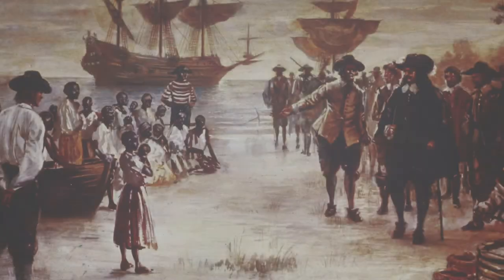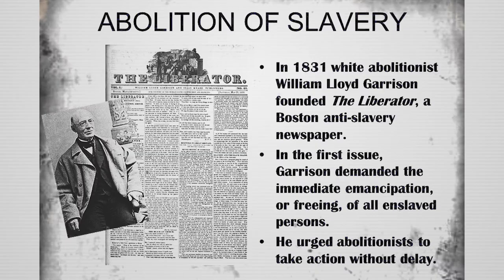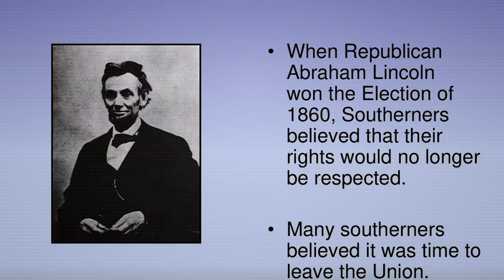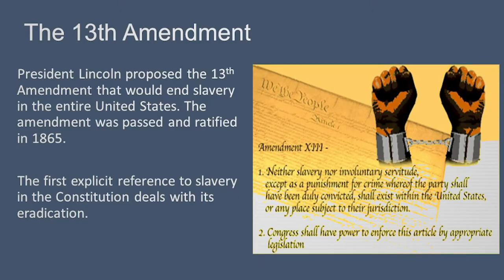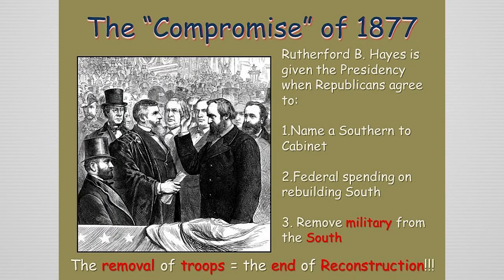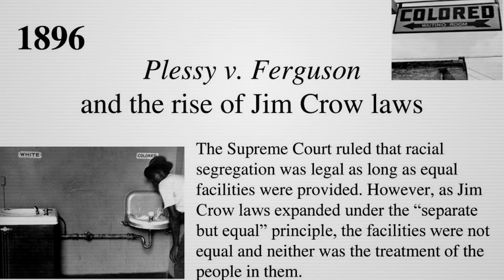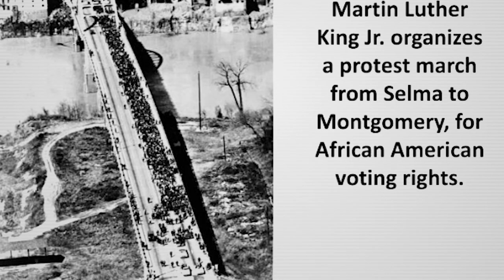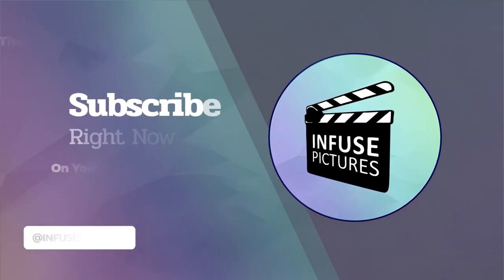African American History: From slavery to the President || History in English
History in English
African American History: From slavery to the President
Sound: Anish Rajbhandari
Concept & Video: Nian, Subigya Sunder Shrestha